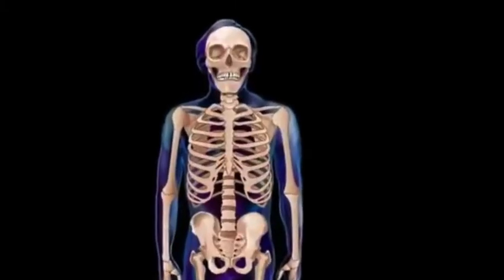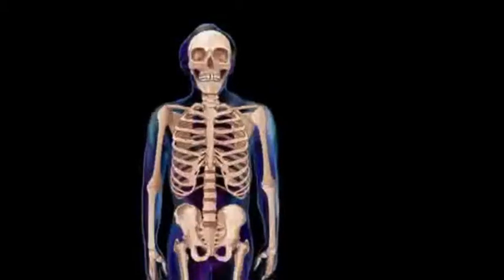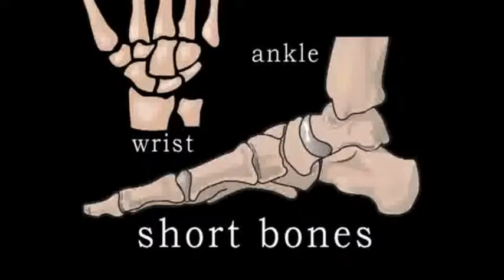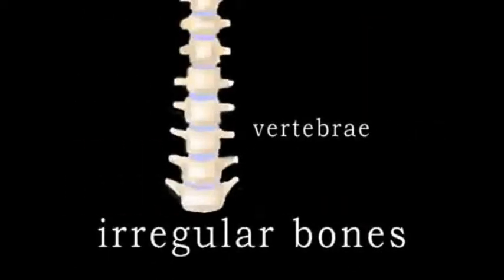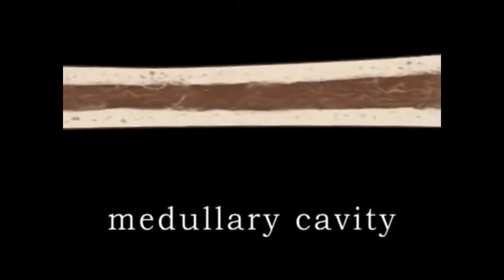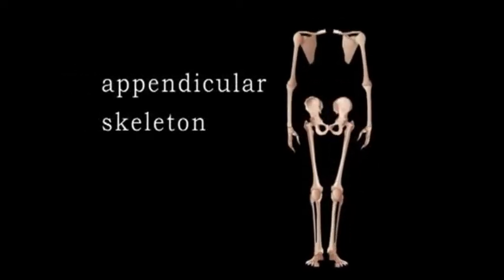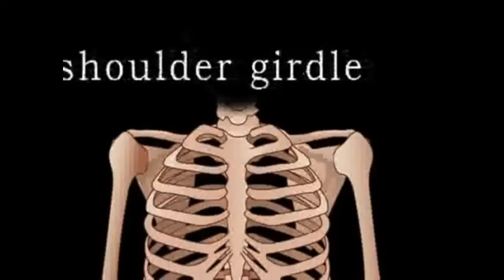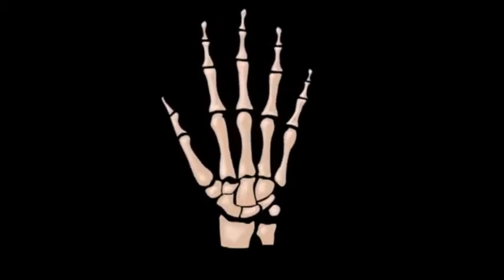"The Skeletal System"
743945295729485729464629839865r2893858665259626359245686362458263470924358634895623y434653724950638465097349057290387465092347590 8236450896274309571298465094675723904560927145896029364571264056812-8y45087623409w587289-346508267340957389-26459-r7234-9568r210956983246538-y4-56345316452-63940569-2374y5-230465